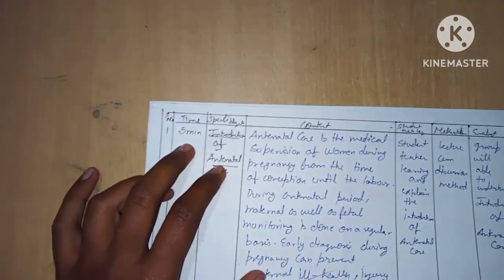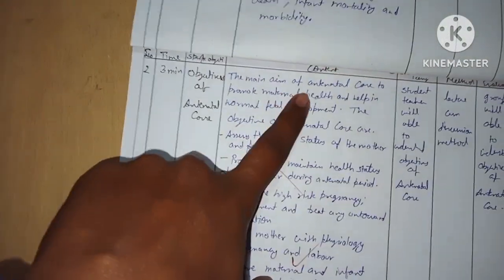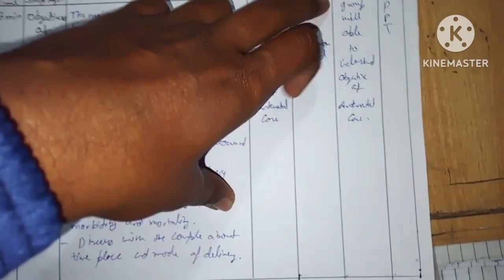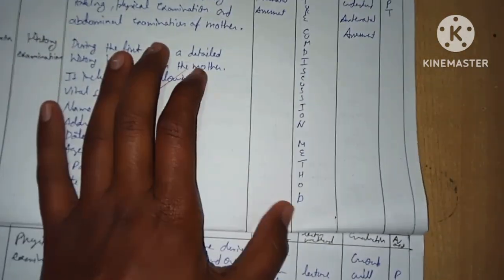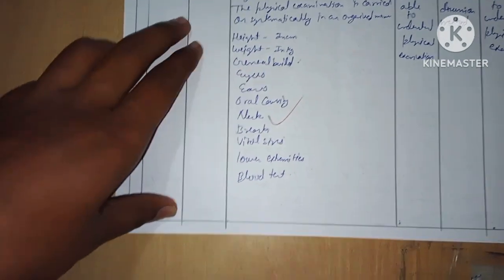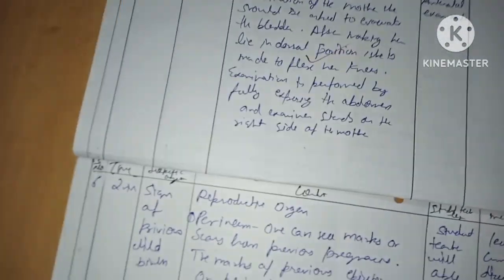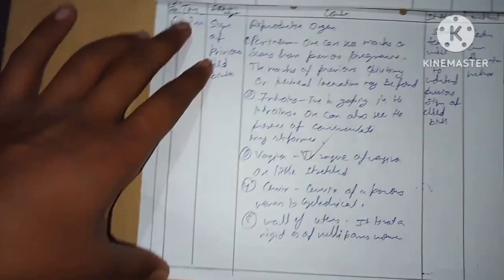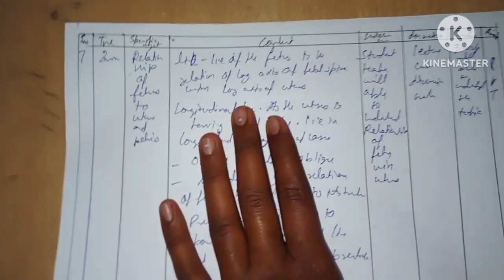Health talk on antenatal care 720p //BSc Nursing 4rth year obg // obg file